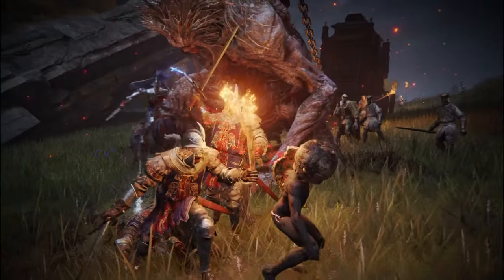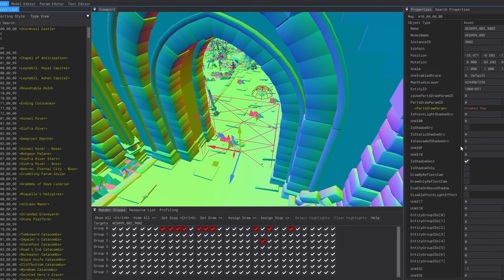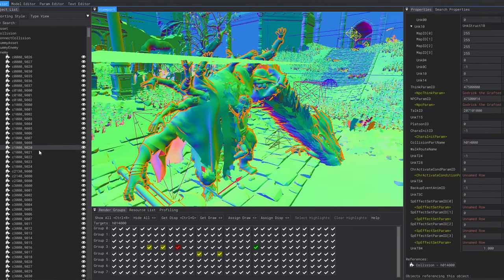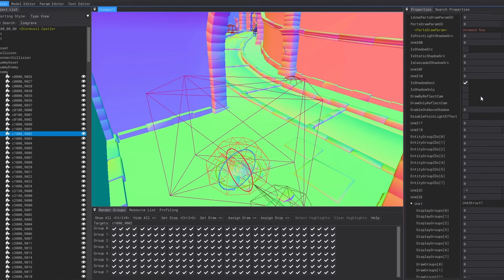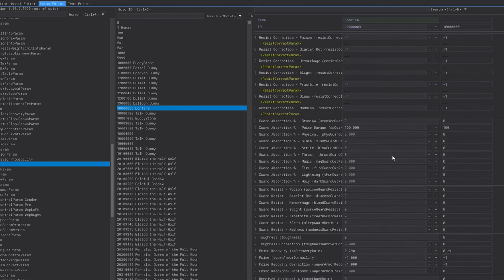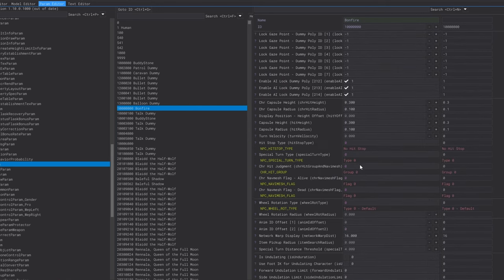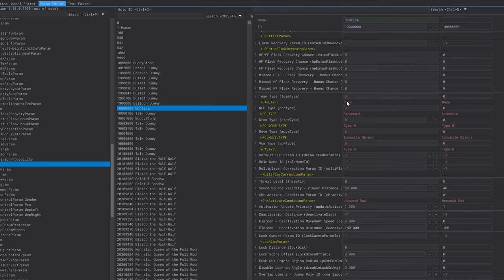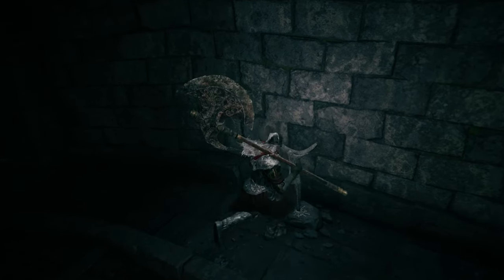Beyond The Game: Most Helpful "Enemy" in Elden Ring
While playing around in behind the scenes in Elden Ring I noticed that all the sites of grace are listed as an enemy object. If anyone knows why these and bonfires are listed as such let me know. Looking to understand as much as I can about the game.